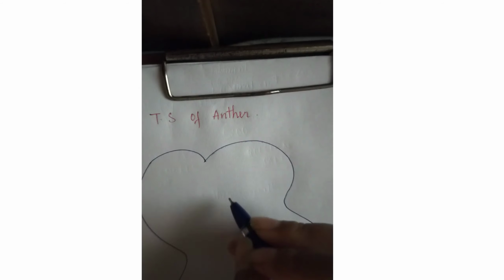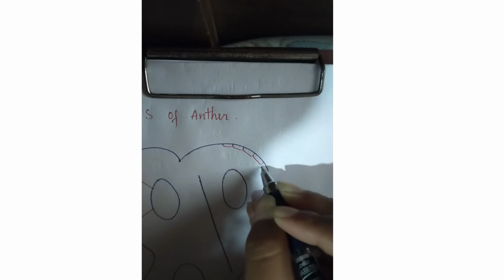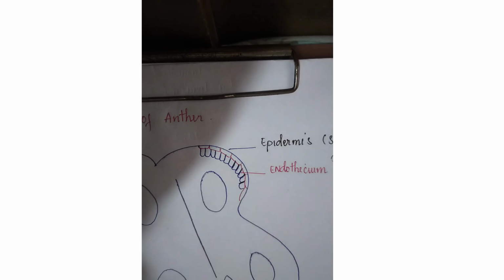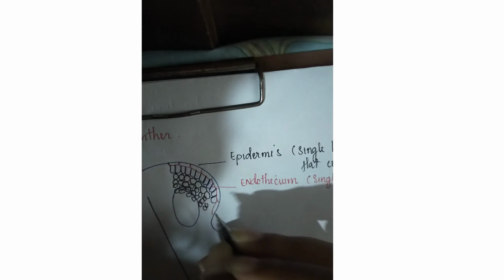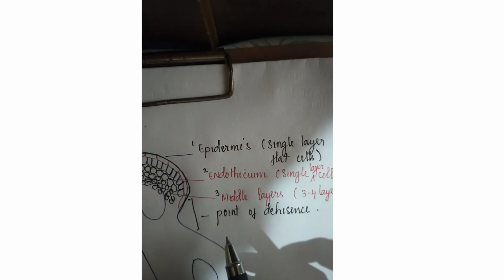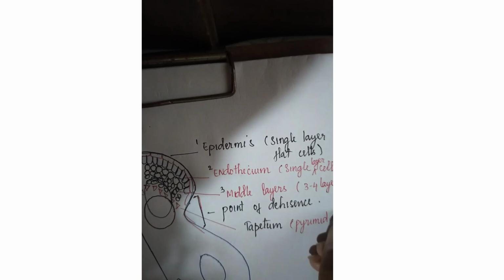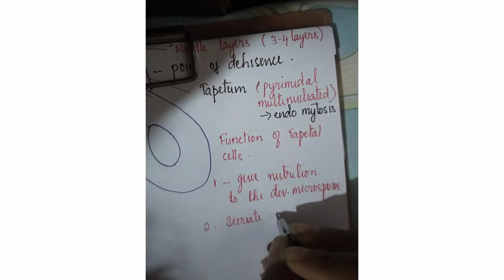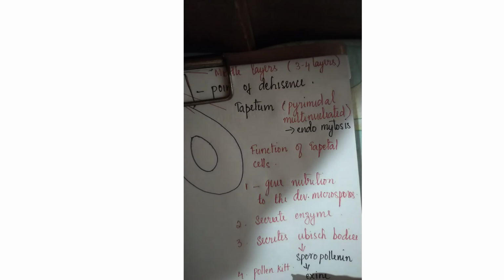T.S of anther- Sexual Reproduction in Flowering Plants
T.S of anther shows the internal structure of the anther - it is composed of anther wall and microsporangia.Anther wall is made up of four layer :
1 . Epidermis- single cells,flat cells
2. Endothecium- single cells
3. Middle layer - made of 3-4 layers
4. Tapetum- pyrimidal in shape .
           Microsporangia is the oval shape structure which is present two in number in each lobe which inside sporogenous or archegonial is present inside.